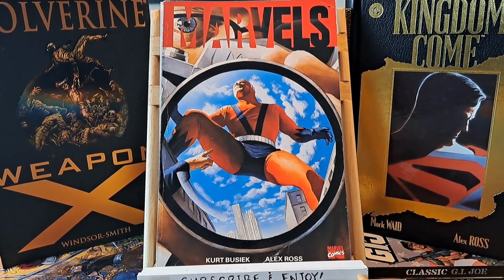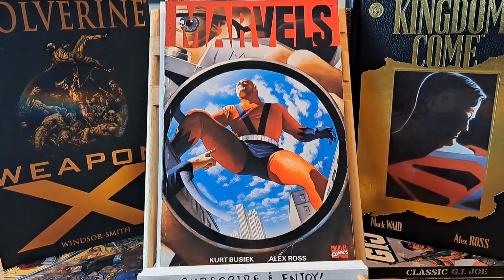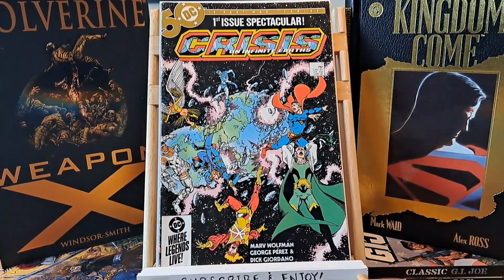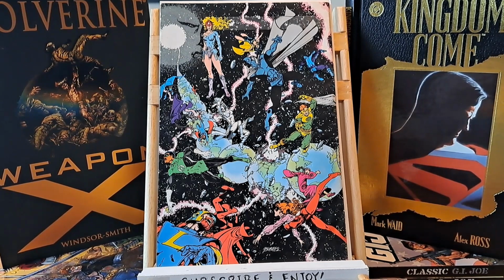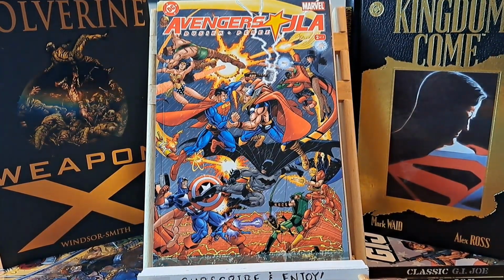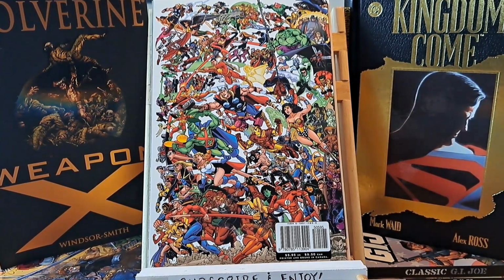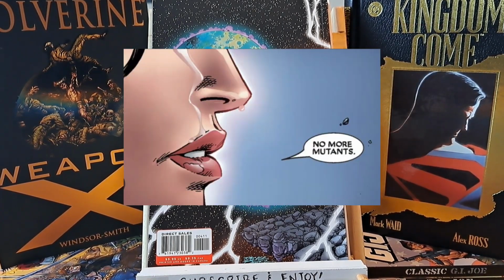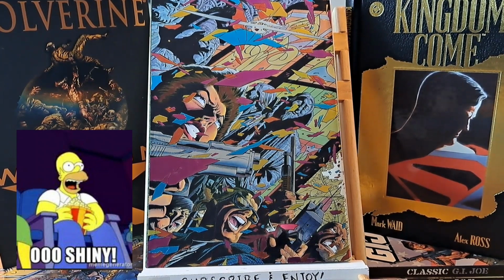Wrap Around Comic Covers | Friday Comics Challenge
Comic book cover challenge April 21st 2023